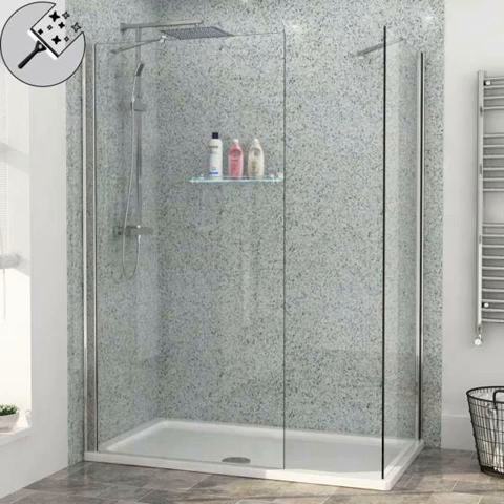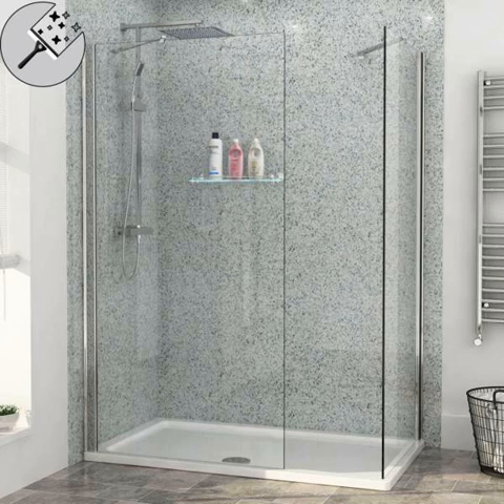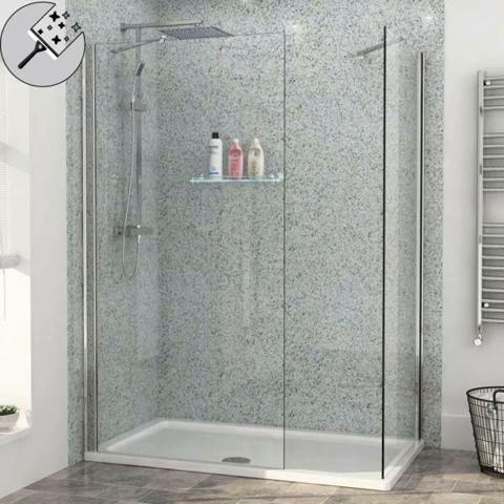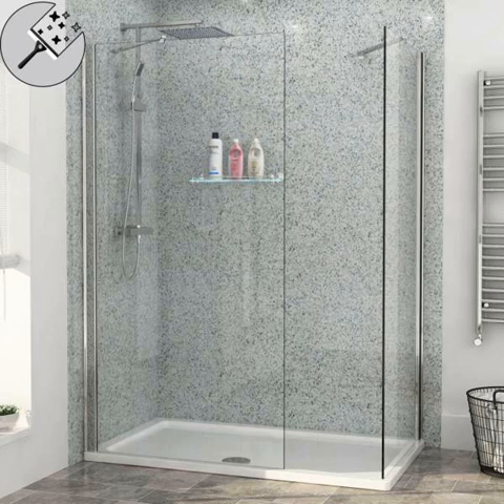Frameless walk in shower enclosures in the cloakroom can do wonders